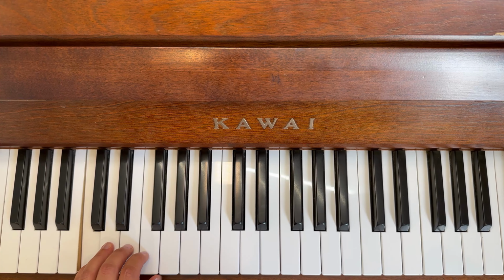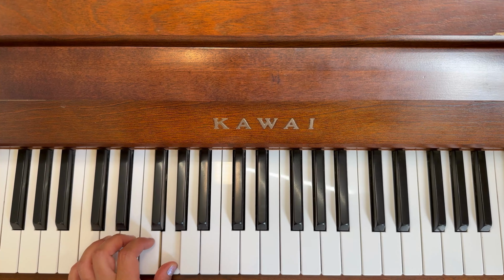Bastien Primer Level - Lesson 18 - Skipping Frogs - Line 2 - bar 1